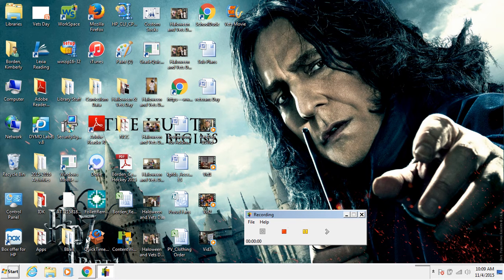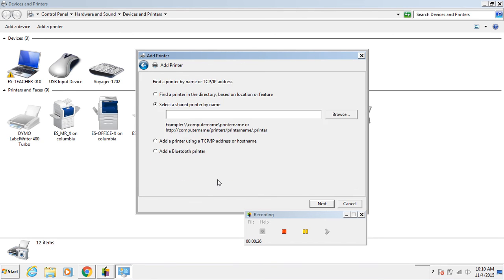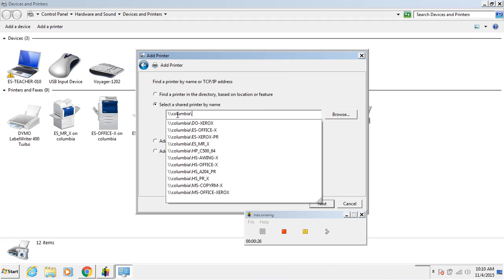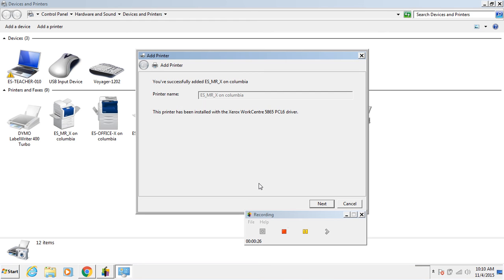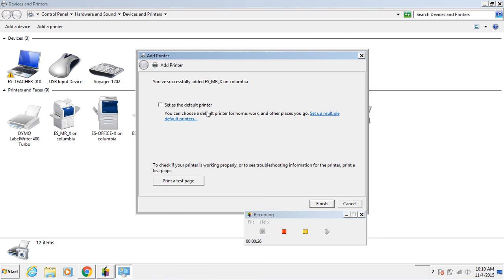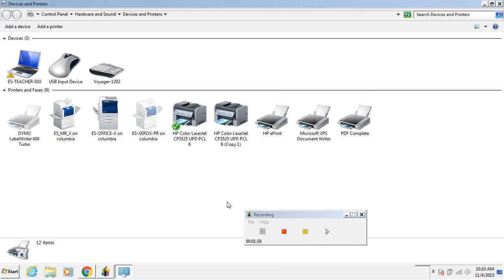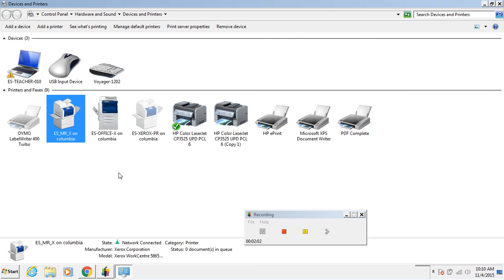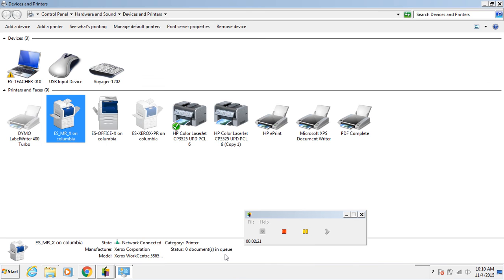Add Mail Room Xerox as Printer